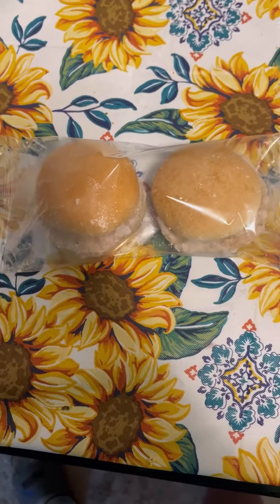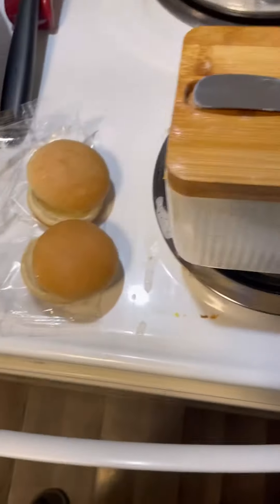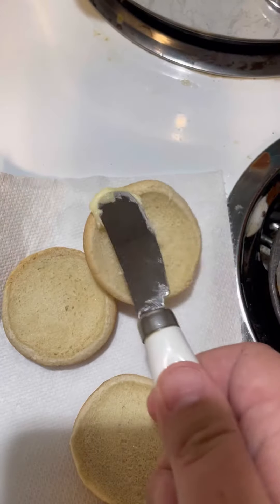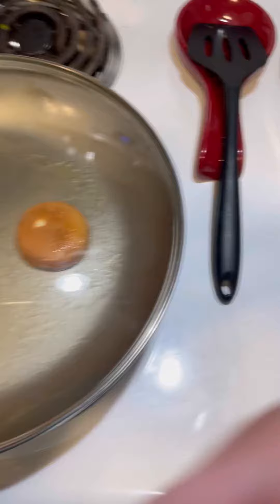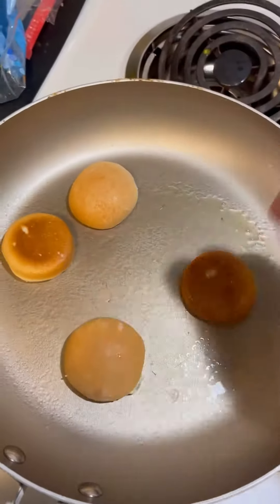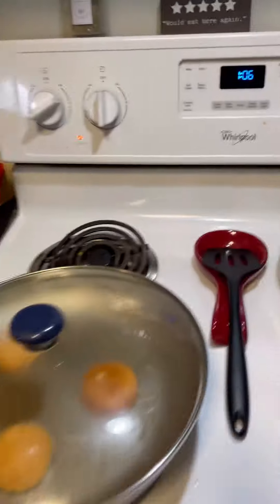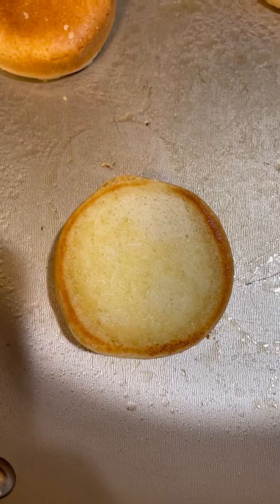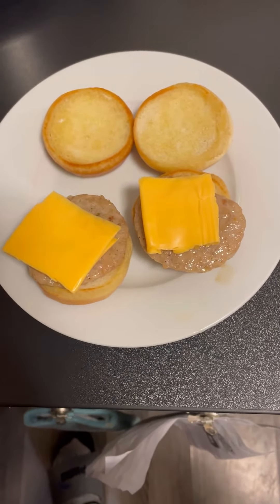Gourmet Microwaveable Sausage and Biscuits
I make gourmet sausage and biscuits to fill the emptiness in my life.